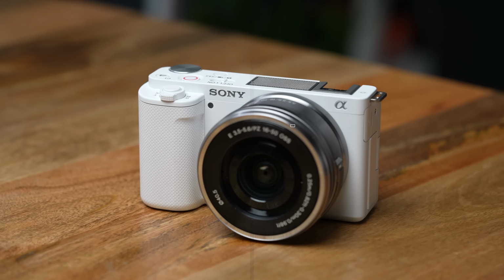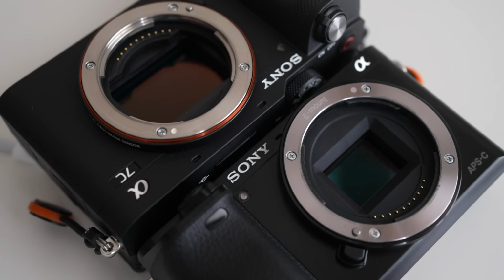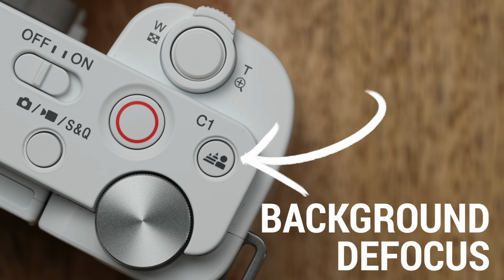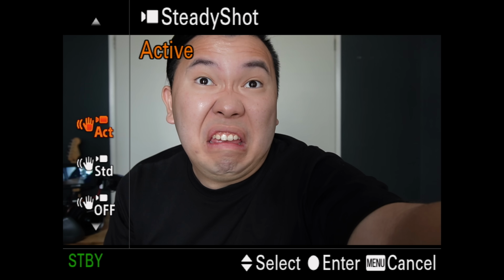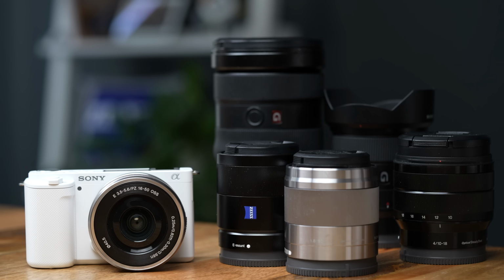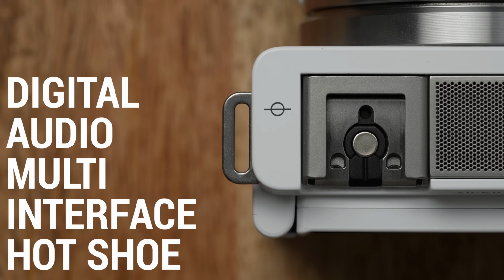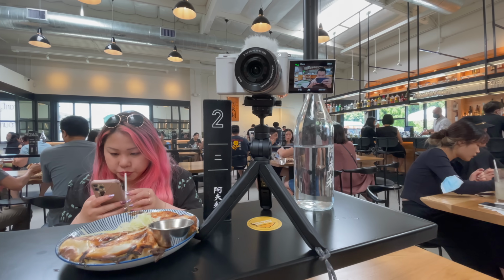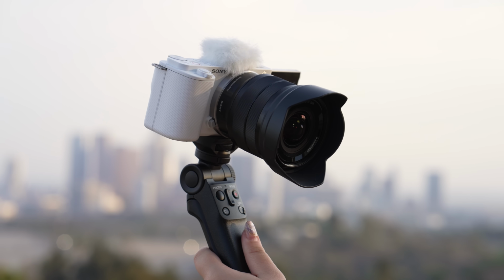Sony ZV-E10 | What a Modern Day VLOGGING Camera Looks Like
ZV-E10 BH Pre-Order

YouTube Gear (Links to Amazon)
► Main Cam
► Main Lens
► FULL LIST

Chapters
00:00 Intro
00:19 Who's This Camera For??
01:03 Camera Sensor Sizes EASILY EXPLAINED
02:37 Features that make video creation EASY
03:12 Background DeFocus Demo
04:03 Product Showcase Demo
04:33 Face Exposure Priority Demo
05:00 NO Body Stabilization
05:29 Electronic Stabilization The BAD & The GOOD
06:09 What Makes This Camera EXCITING for NEW USERS! Lenses!!!
08:08 Microphone Options
09:31 USB Livestreaming!
10:16 Look & Feel!
10:43 How Much Can 1 Battery Record? Does it Overheat?
11:10 Price & Should YOU Get It?
12:33 Support The Channel! Listen to What SquareSpace Has to Say!!

Following up their success with the ZV-1, Sony launched a "pro" version called the ZV-E10. Equipped with the same easy video creation tools like Background DeFocus & Product Showcase buttons, the ZV-E10 also brings in a level excitement to new content creators that are coming into the modern day online video sphere - a door to using myriad of lenses to achieve their own style and look for their videos! Join Jason Vong as he ventures through the features of this camera along with his thoughts on the future of APS-C cameras.